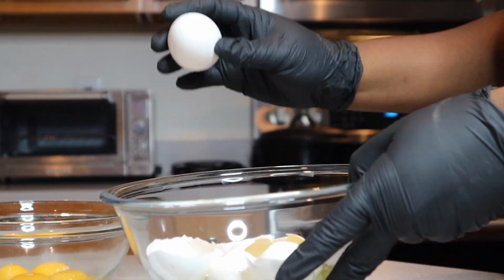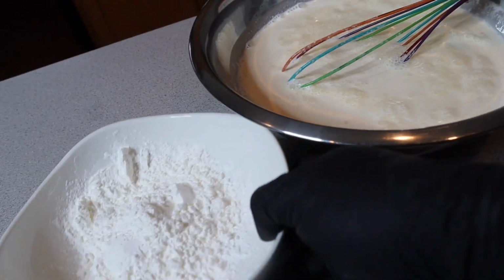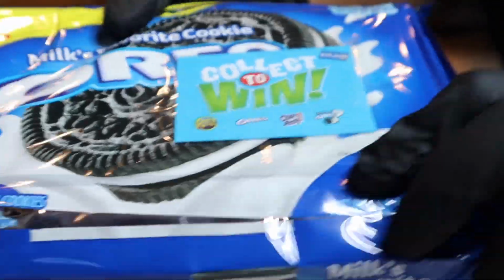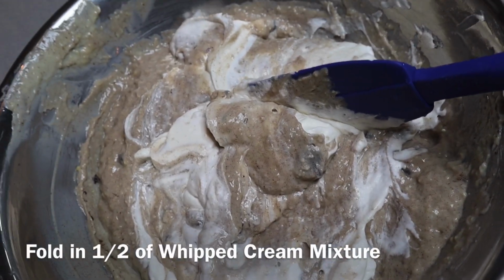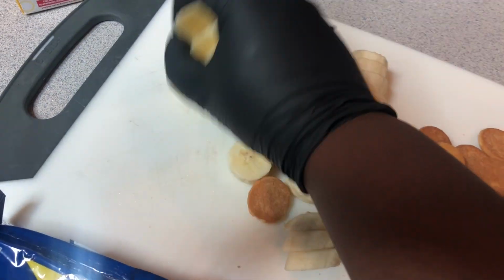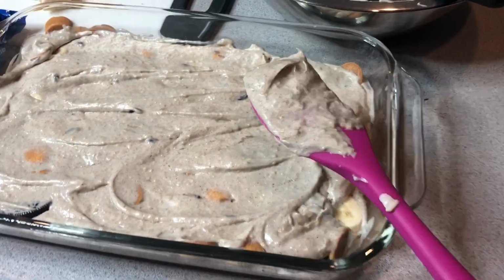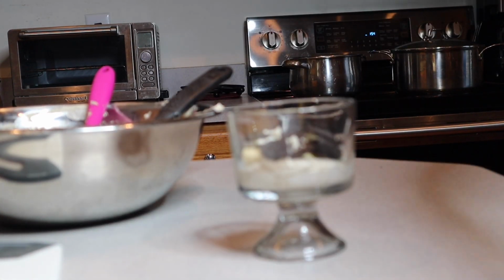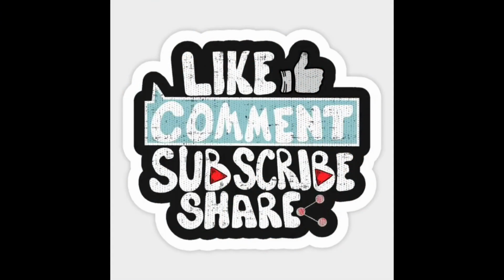Cookies and Cream Banana Pudding!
Its Chef Sprinkle Back with another Recipe!! Grab your pen & paper and sit back and enjoy!

*** How to purchase your "JUST A SPRINKLE" SWEET AND SAVORY SEASONINGS!

(WEBSITE!! CHECK OUT THE LINK SQUAD!)